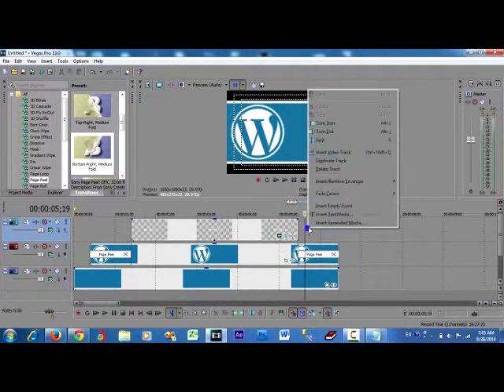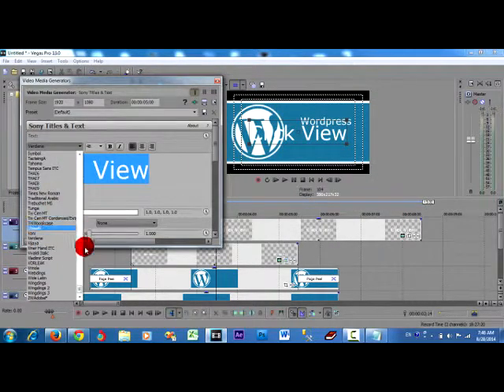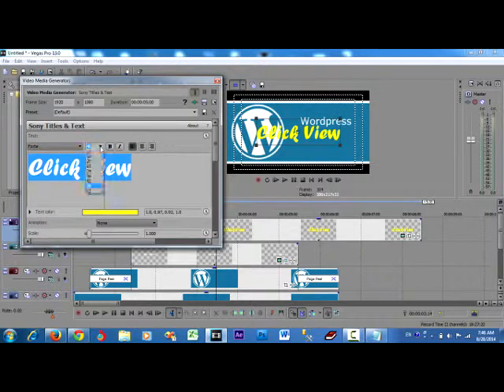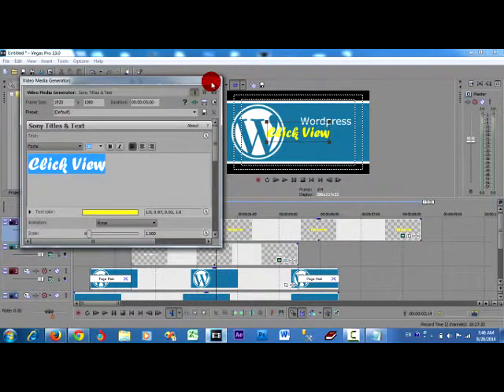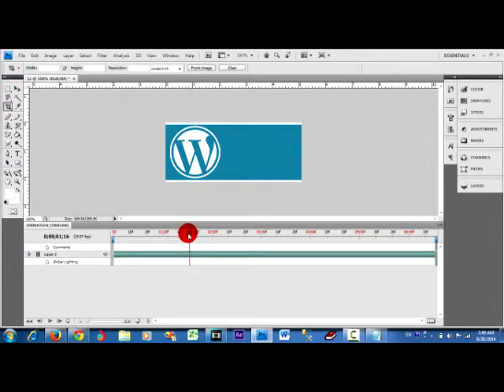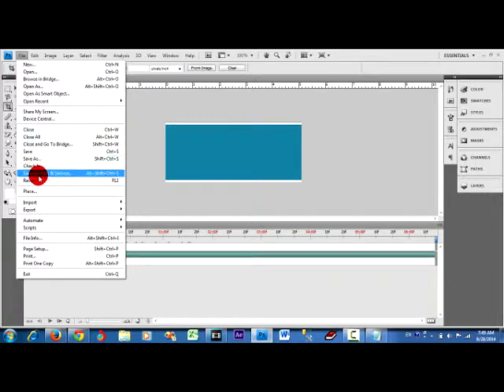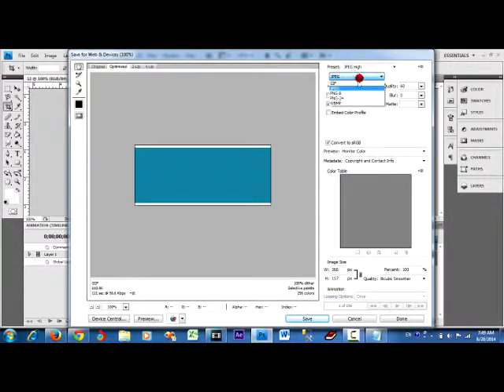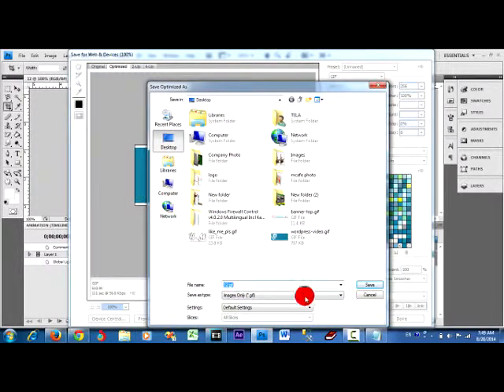how to create photo animation in photoshop with Sony Vegas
make animation photo as gif file and do advertising , banner animation